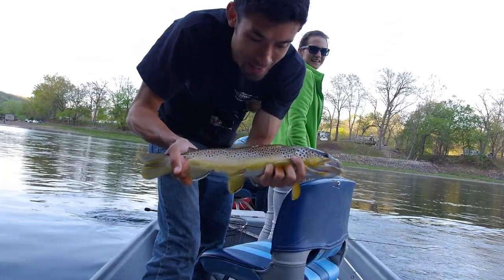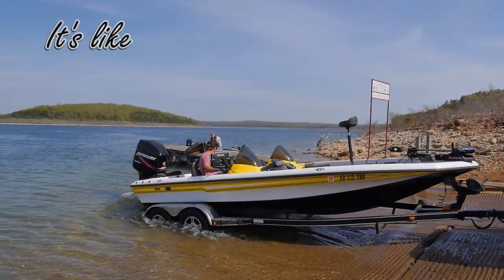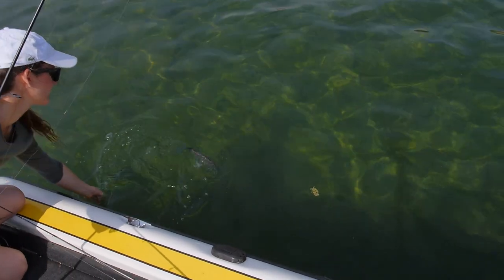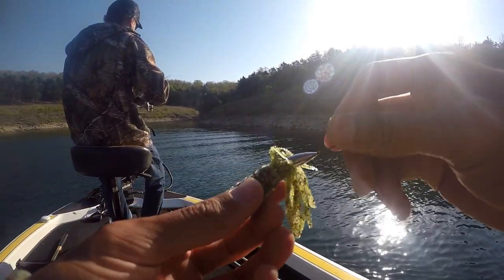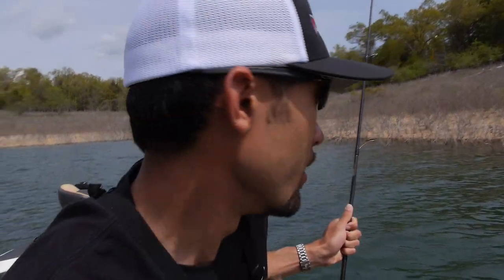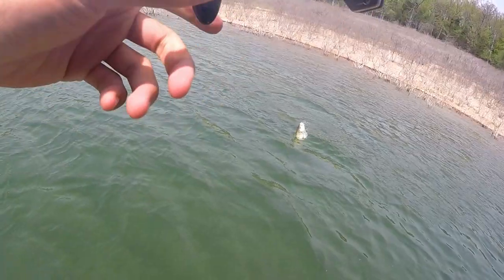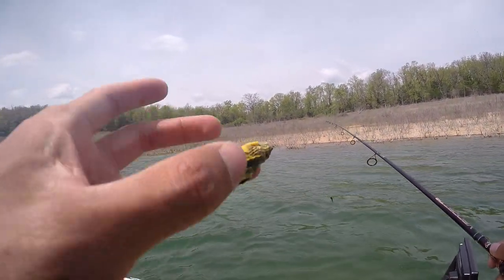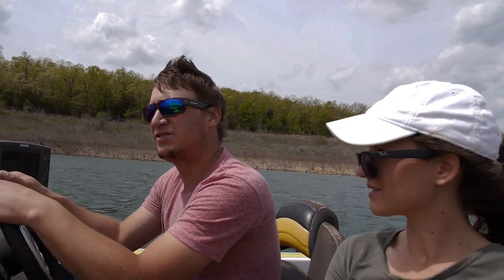First Time Bass Fishing. Catching More Fish Than I Can Count!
Couple days into my trip to Arkansas to visit TJ and Jan.  Went out on TJ's Bass boat and hammered some large mouth bass, small mouth, and some white bass.  Got a few more things planned for this trip including a catch n cook trout if we can catch another one.  Maybe bow fishing for gar, and more night fishing for sure.  Been great out here so far.  I've learned a lot of skill about fresh water fishing that I'll be able to take back to California.

Sorry for the short video.  Alot of fishing didn't make the editing cut, but I still wanted to get something out there!

Also, I've been talking with Outdoor Pro Shop and worked out a deal for you guys!
Copy and Paste that at check-out and save a little cash! They have EVERYTHING Fishing. Good until the end of April at least.